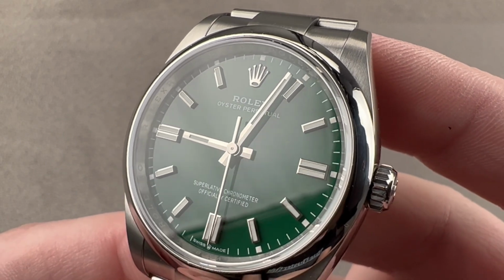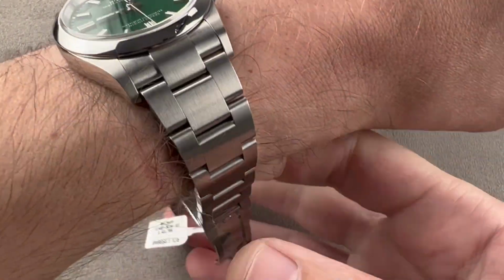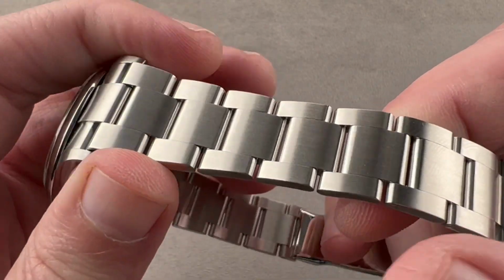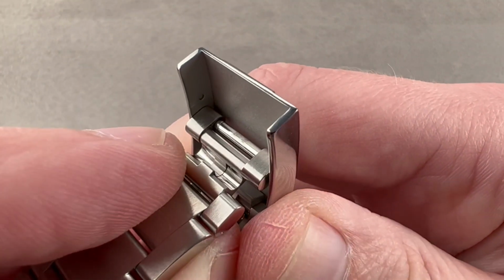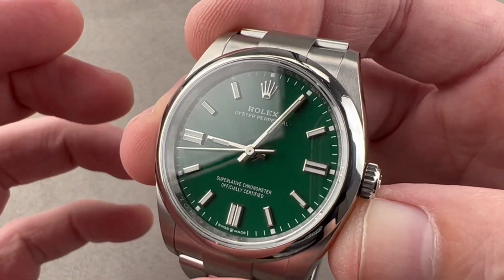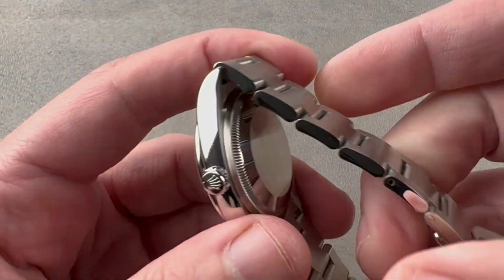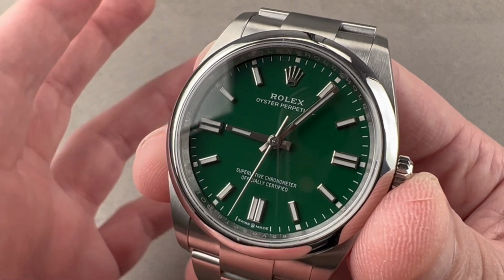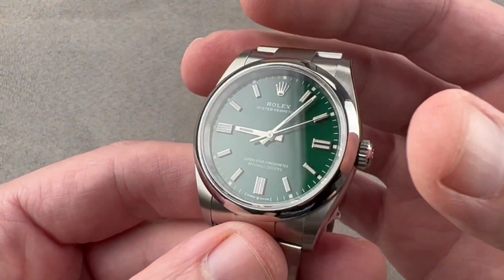Rolex Oyster Perpetual 36 Green Dial 126000 Rolex Watch Review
SKU: 4696738

The Rolex Oyster Perpetual 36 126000 is encased in 36mm of stainless steel surrounding a green dial on a stainless steel Oyster bracelet. Features of this Rolex Oyster Perpetual include hours, minutes, and seconds.

For complete details, watch the full Rolex Oyster Perpetual 36 review by Tim Mosso!